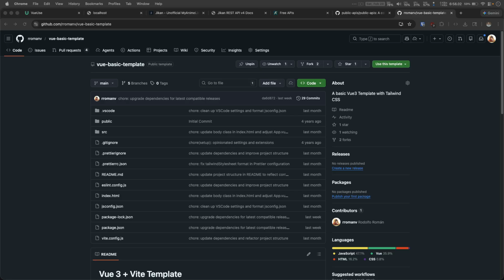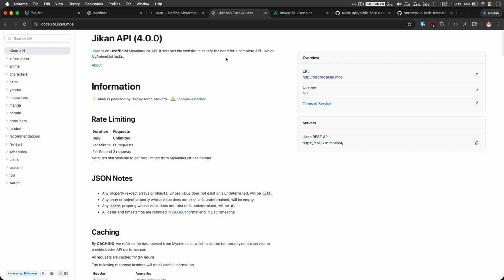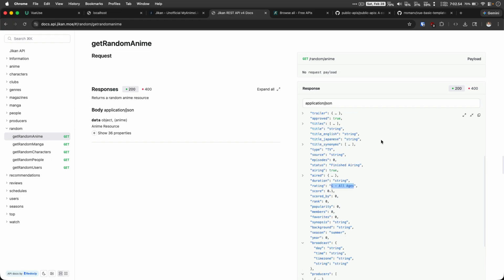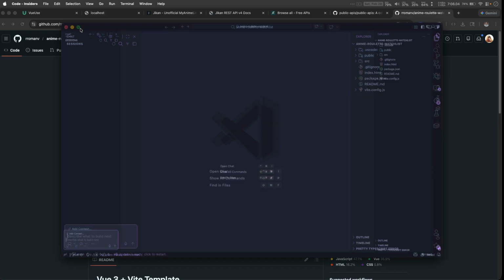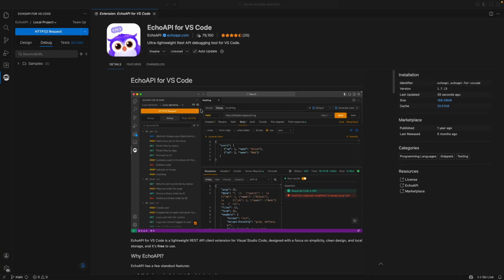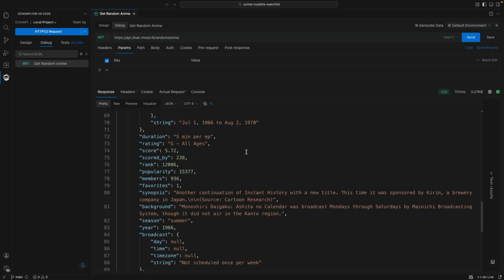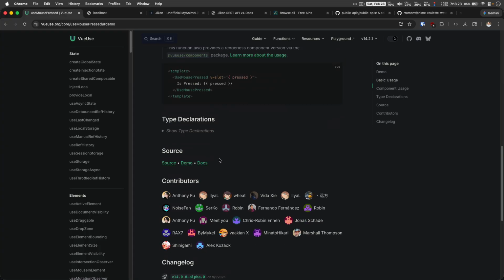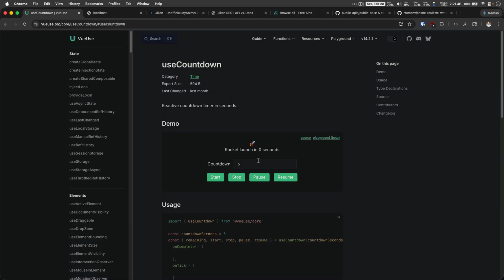Anime Roulette Watchlist - Vue, Tailwind, VueUse - Part 1 of 3